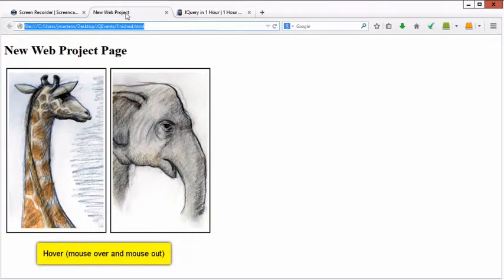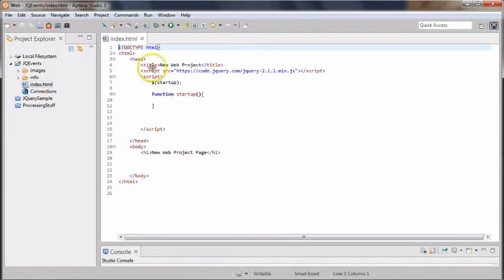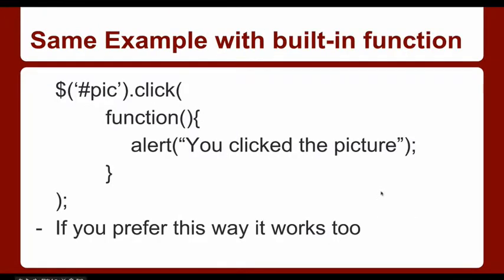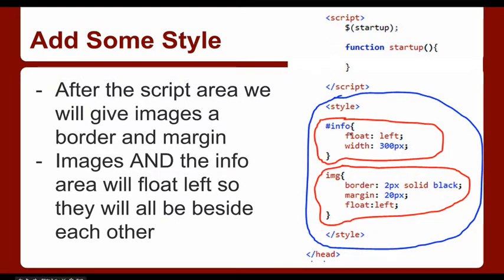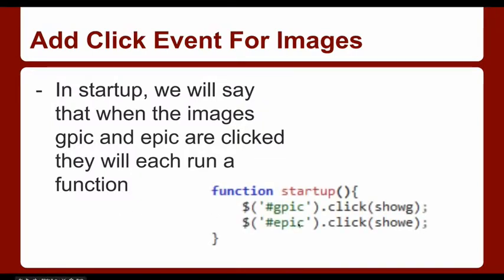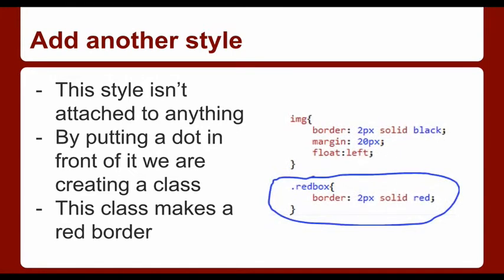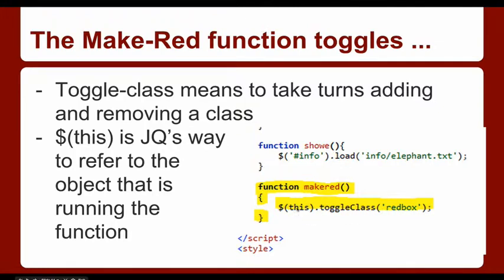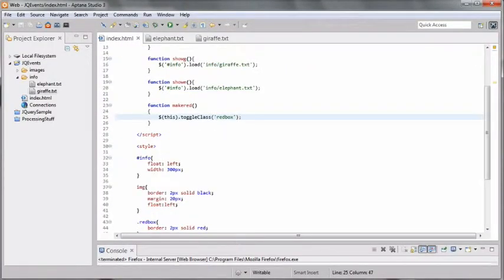JQuery Easy 1 Hour Tutorial - Part 4 JQuery Events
Learn JQuery in 1 Hour with this easy to follow tutorial.  In Part 4 of the series I show you how to create an interactive webpage that responds to clicks and hovers.